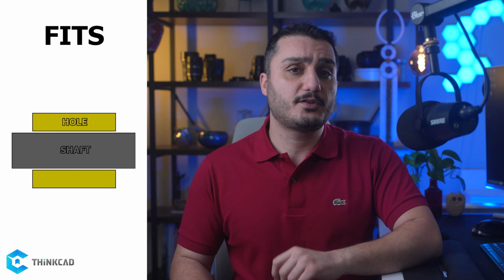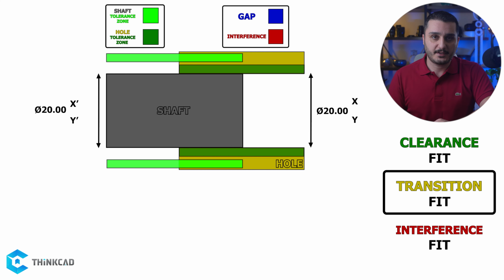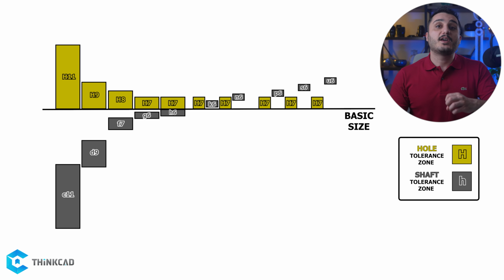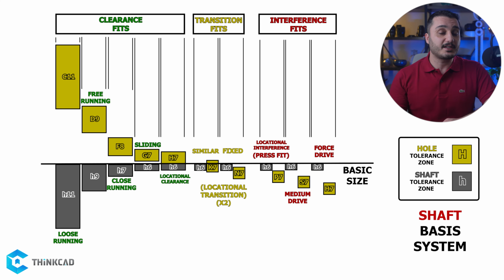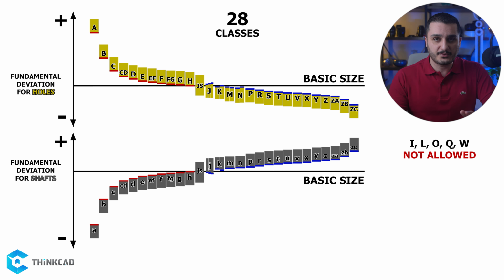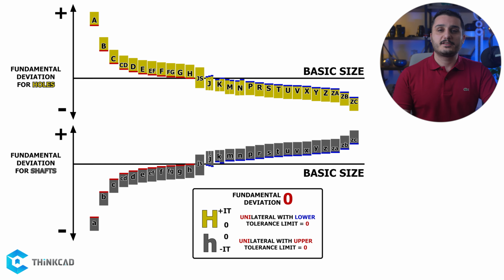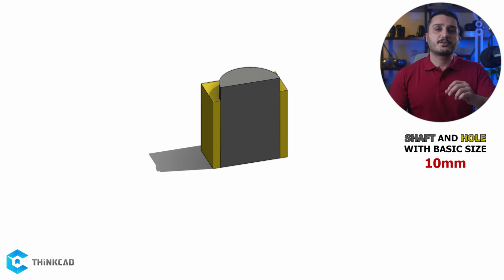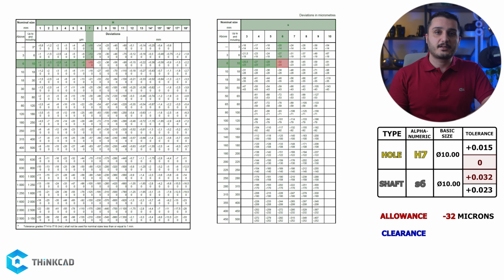Mechanical Fits - ISO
In this video I will be teaching you all you need to know about mechanical fits.
This includes explaining the 3 main types of mechanical fit and then go over all different fit types in ISO system.

00:00 Introduction
00:33 Main types of fit
04:25 ISO fits
08:07 Alpha-numeric codes
15:06 Examples
18:12 GD&T Course Pro

For serious learners, we have a full GD&T course that covers beginner to advanced topics in GD&T plus chapters on mechanical fits and fasteners.